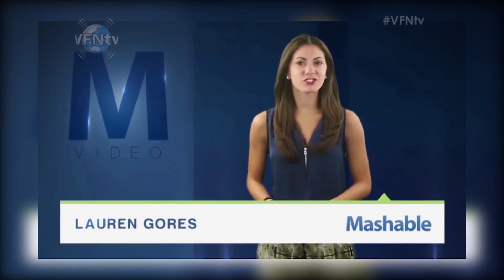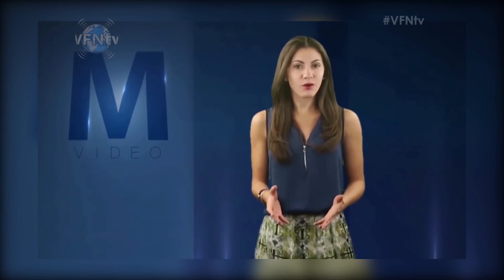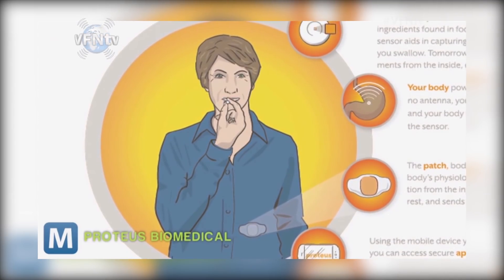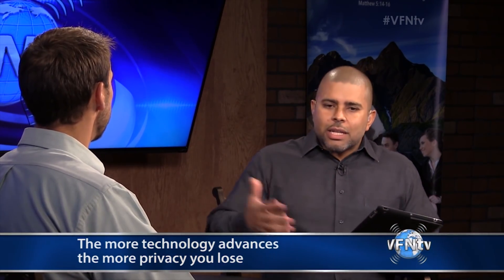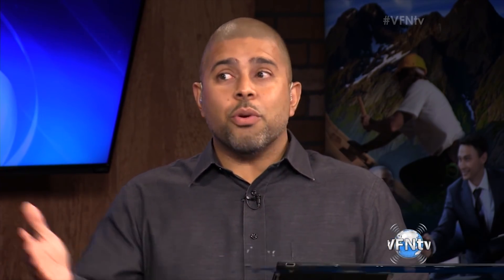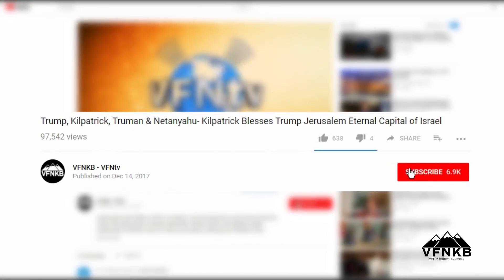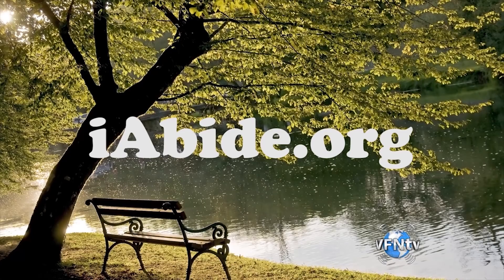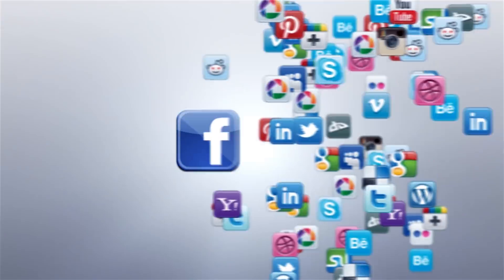Digestible Microchip, FDA Approves First-Ever? Healthcare, Why Does Mankind Want to Live Forever?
Experience the cutting edge of digital health with the FDA’s recent approval of a swallowable microchip! This state-of-the-art device, smaller than a grain of rice, is designed to be integrated into everyday medications. Powered by the natural acids in your stomach, the chip requires no batteries and begins working as soon as it’s ingested.

It communicates with a wearable patch, which tracks not only medication intake but also vital statistics like heart rate and sleep cycles. All this information is sent directly to your phone, giving both you and your healthcare team unprecedented insight into your health habits. This breakthrough is especially significant for those managing complex or chronic diseases, as it ensures medications are taken correctly and consistently.

However, as with any powerful technology, there are important considerations regarding privacy and data protection. As our health records become increasingly digitized and accessible, it’s critical to understand who controls this information and how it’s used. The conversation around digital implants and biohacking is just beginning, and public awareness is essential.

Get the GLM APP where we Connect & Engage by simply text “GLM” to 77977

★☆★ WATCH THE GREG LANCASTER SHOW, LIVE FROM THE GLORY ZONE, EVERY TUESDAY
@7PM CST, 8PM EST PROGRAM★☆★

PREPARE NOW!

★☆★ THE TORCH ★☆★
IT'S NOT ENOUGH TO KNOW THE NEWS, YOU NEED TO KNOW WHAT TO DO WITH THE NEWS YOU KNOW!

★☆★ GIVE NOW ★☆★
DISCOVER WHAT GOD CAN DO THROUGH YOUR GENEROSITY

★☆★ WE HAVE A FREE ABIDING PLAN FOR YOU ★☆★
Most believers want to abide, but they just need a plan.

⏱️⏱️VIDEO CHAPTERS⏱️⏱️:

00:00:00 - FDA Approves Digestible Microchip: How It Works and Health Benefits
00:01:49 - Tracking Medication and Privacy Concerns With Wearable Technology
00:03:24 - Life, Death, and the Impact of Technology on Human Existence
00:05:14 - Revelation 13: The Mark of the Beast and Microchip Technology
00:07:12 - Microchips for Payments: Future Trends, Security, and Faith-Based Perspectives